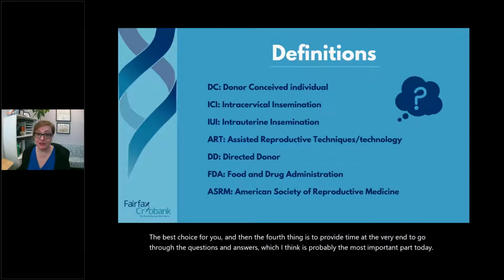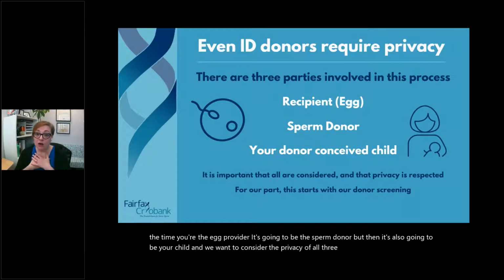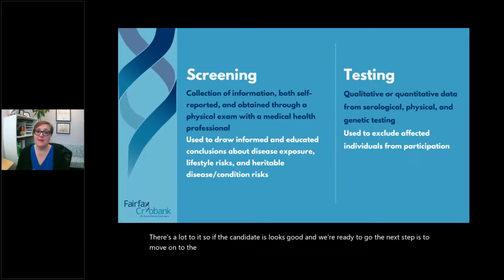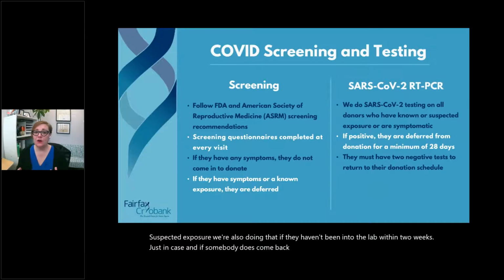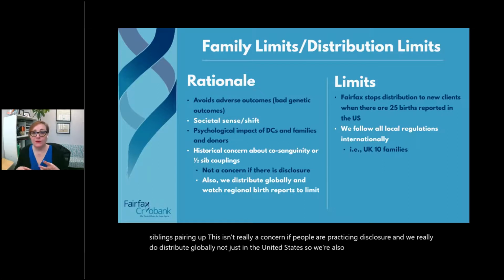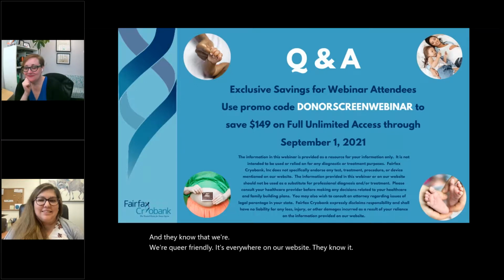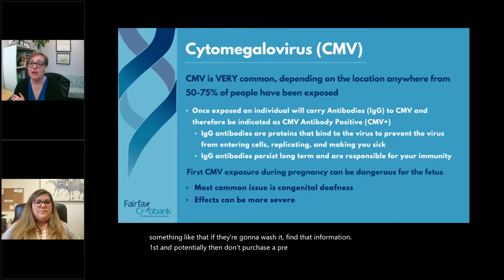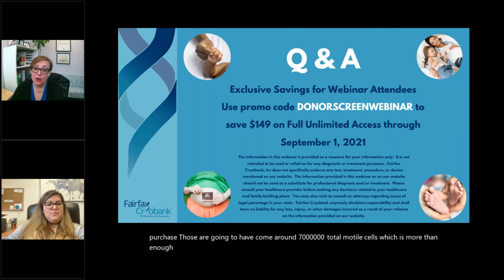Fairfax Cryobank Webinar Sperm Donor Screening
Did you know that only 1 in 200 sperm donor applicants are accepted into the rigorous Fairfax Cryobank sperm donor program? Learn more about our thorough sperm donor screening and testing in our upcoming Fairfax Cryobank "Sperm Donor Screening" webinar, hosted live by Director of Operations, Michelle Ottey.